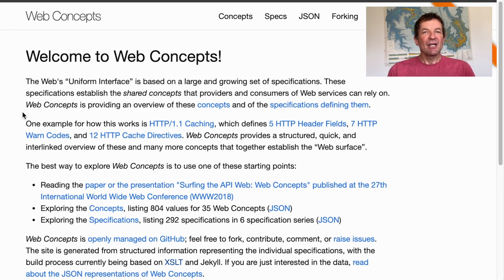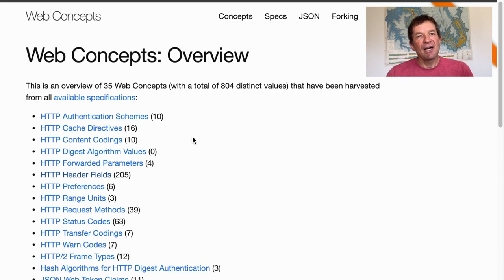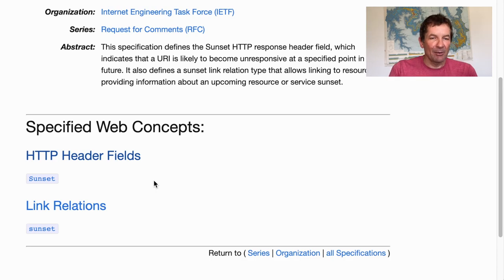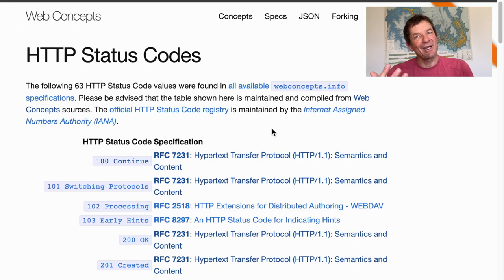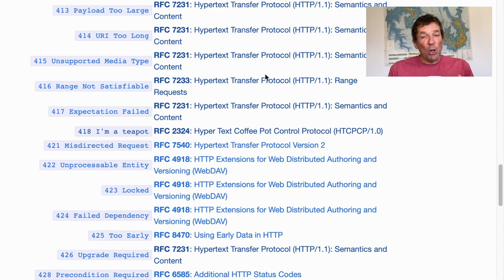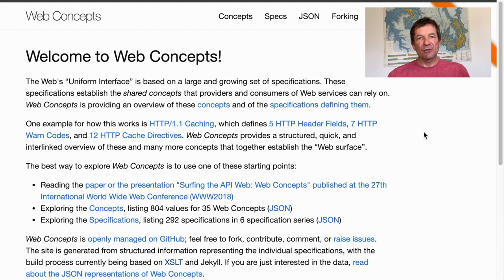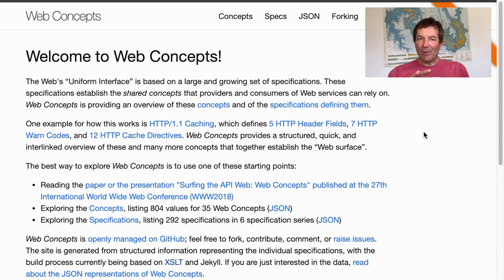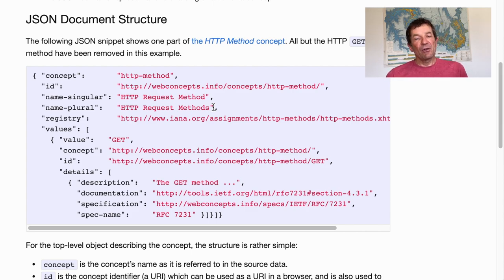Building Blocks for HTTP APIs: An Introduction to Web Concepts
This video introduces "Web Concepts" a site which provides a collection of building blocks for Web Architecture and APIs. The site is based on a collection of standards and on the concepts that these standards define. For example, the various HTTP standards define a variety of concepts such as HTTP header fields and HTTP status codes (and many more). The published collection of Web concepts can serve as a starting point when defining APIs.
Web concepts is a CC-licensed open site that can be reused and forked by anybody. This means that is can be used to create subsets, and/or that "proprietary standards" can be added. By doing this, anybody can use Web concepts as their starting point to define their foundation for the APIs they are building. For example, API guidelines can be accompanied by a version of Web concepts that represents the standards that an organization wants to build their APIs on.
for more information about the site itself, and you can also find some documentation and publications about it.